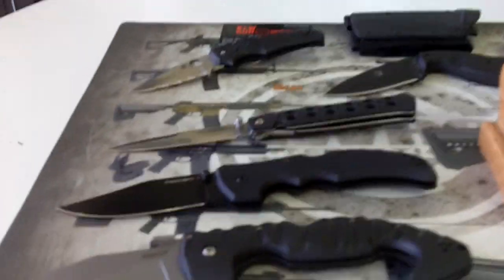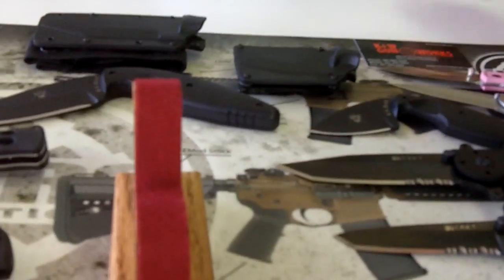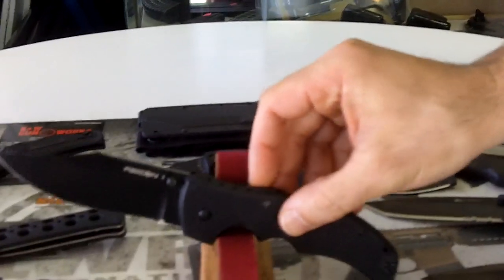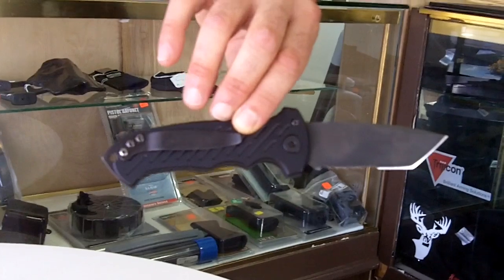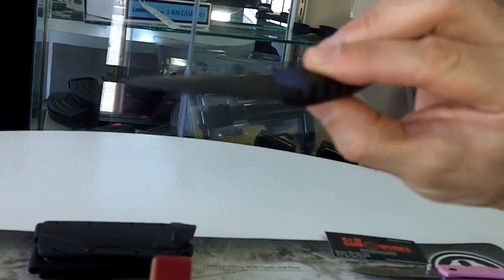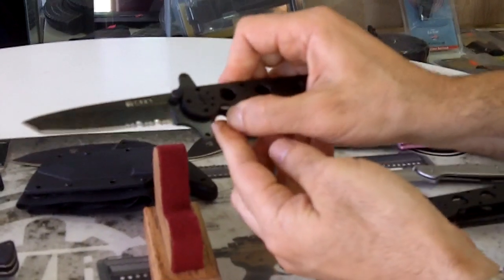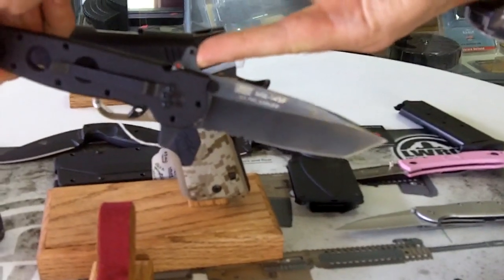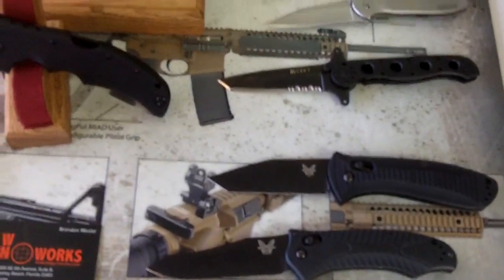Talking Blades With Brandon at K & W Gun Works !!!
I know all the guys know their stuff when it comes to firearms. They have years of experience and it shows when you talk to them. What I did not expect was the vast knowledge of knives that Brandon has. I am not a big knife guy but that is starting to change and I have found someone in Brandon that can teach me all about them.
I was shocked how easily He can spit out what steel and blade types, stuff only a knife fanatic would be able to do. I told him kinda what I wanted in an edc knife and he pulled out a small percentage of knives from K & W'S s vast supply. I think you all will be as pleased as I was with Brandons knowledge and obvious passion for blades. If you want prices or want info on any of the blades or any blade from any major manufacturer please call K&W Gun Works at , tell them you saw this video. God Bless.